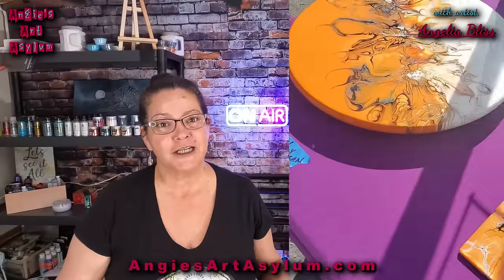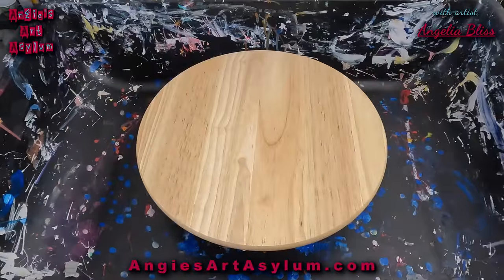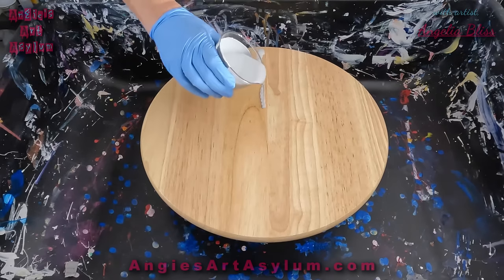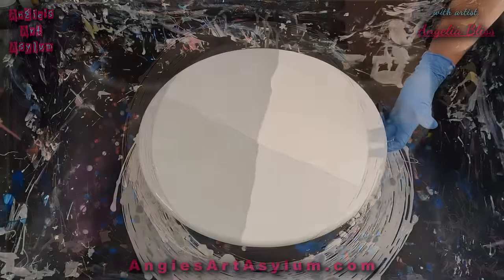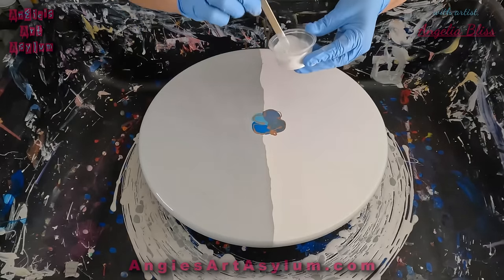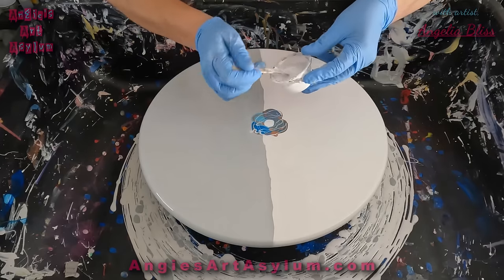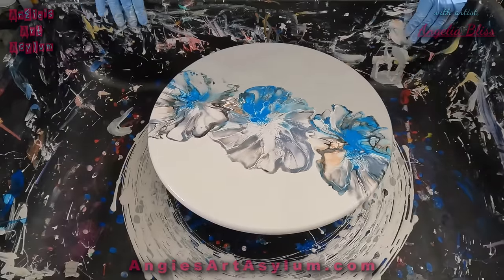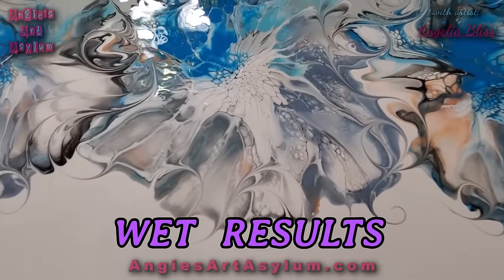Want to make ART that SELLS? Make these!!! I can't keep up! Acrylic pouring | Fluid Art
Artistic Success: Can't Keep Up with Demand! Have you tried functional art? I can't stop making these, not only because everyone wants one and they are absolutely beautiful but it is the first time I have made a profit off of something I have created, finally!!! 😁😁Take a few minutes and watch me create this!! It's breathtaking.

House Paint: PPG White and Pastel Base/ SW Color To Go Samovar Silver.

Pouring medium:

Valspar 4000 High Gloss untinted house paint

1 part JoSonja Varnish

Cell Activator: Australian Flood Floetrol and Amsterdam Lamp Black1:3 ratio

Colors used:
Masters Touch Lake Blue
Pebeo Irridescent Blue Green
TLP Hammerhead
TLP Aspen
TLP Macaw
Arteza Pearl Copper Gold/and Pebeo Precious Gold

Angiesartasylum.square.site